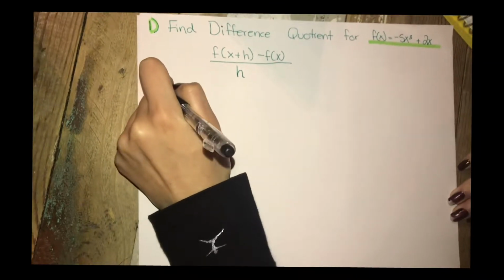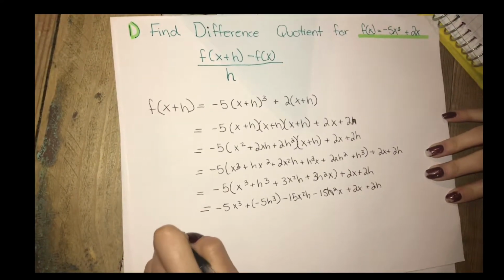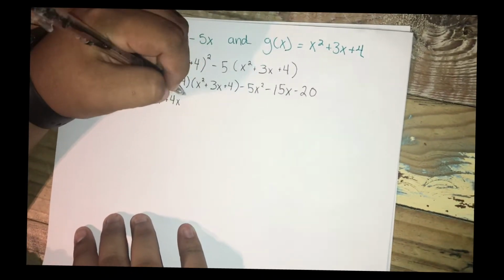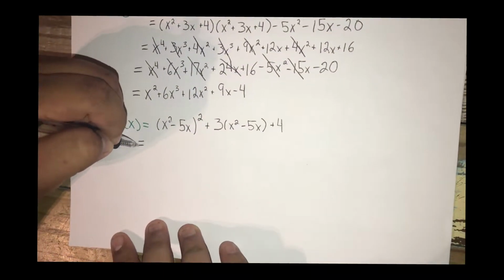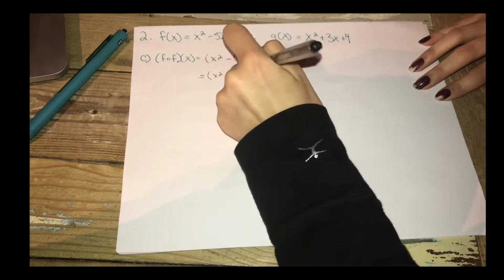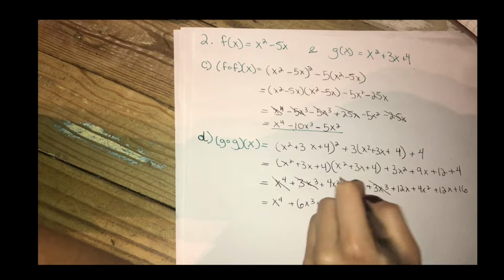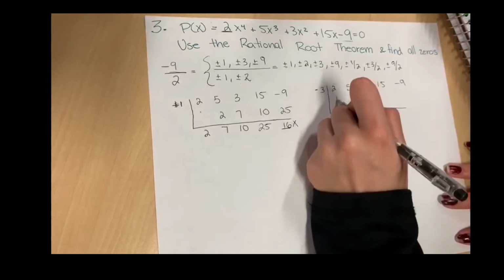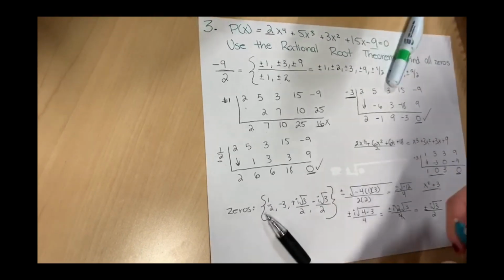Algebra Group Project